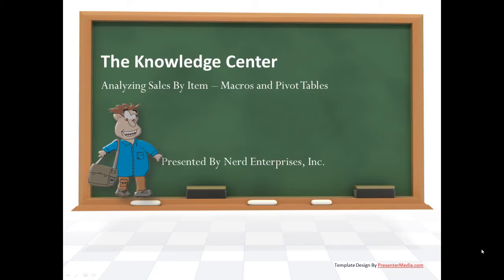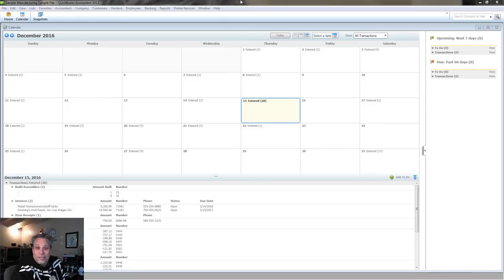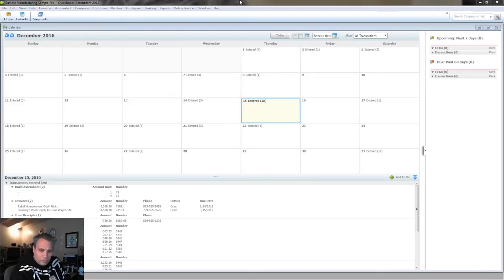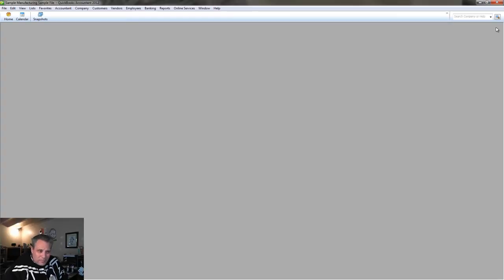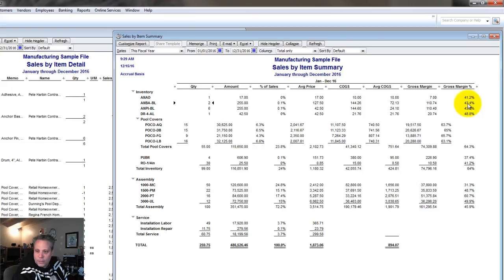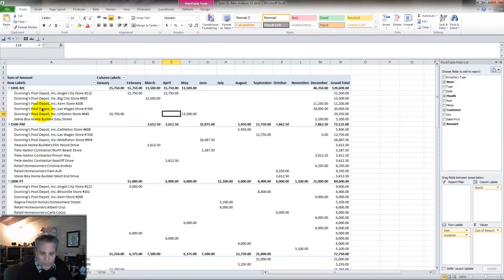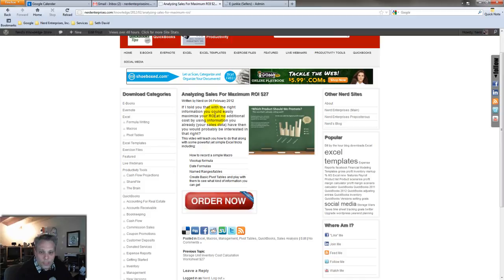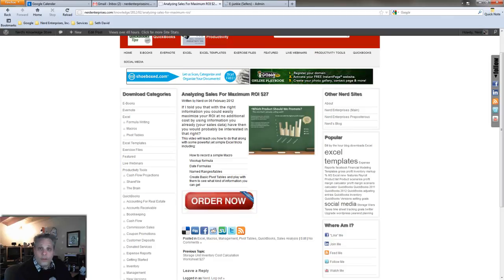Analyzing Sales For Maximum ROI - Macros and Pivot Tables